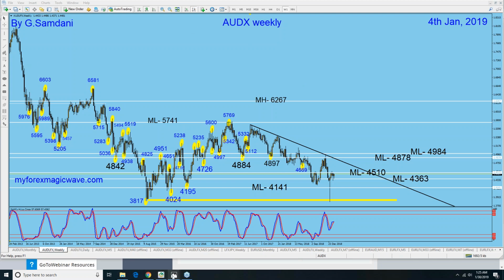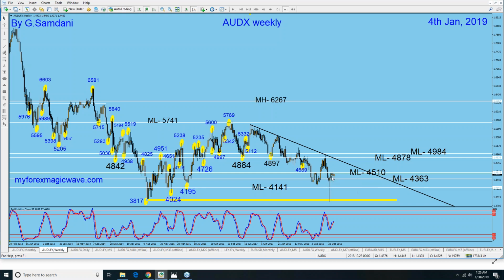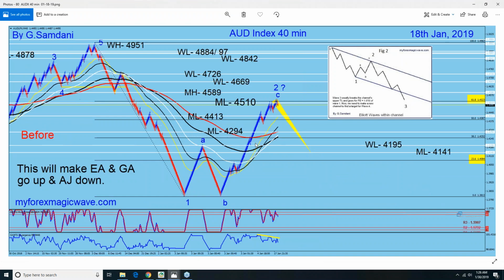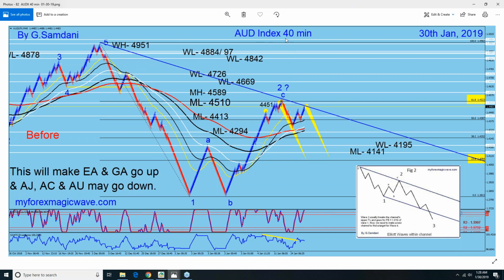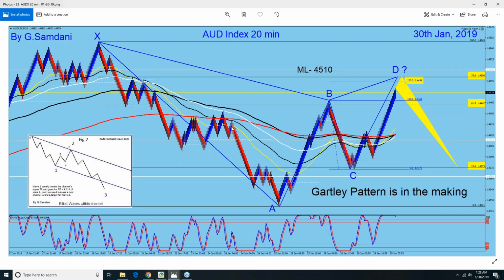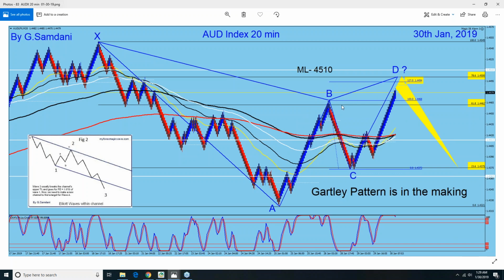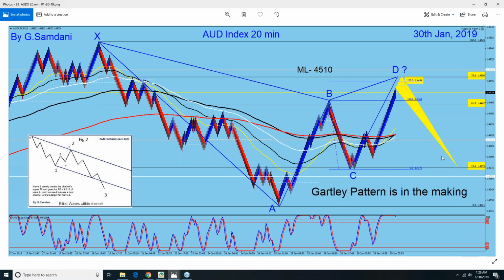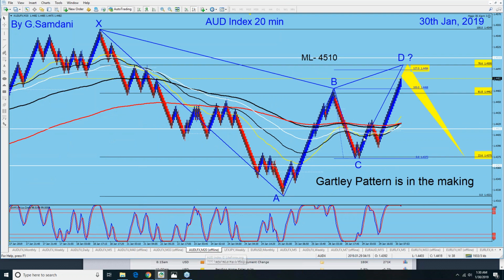Forex, AUD Dollar Index, Samdanic Pattern.